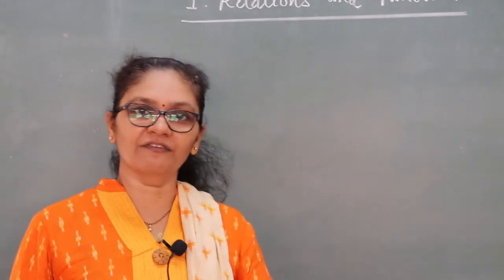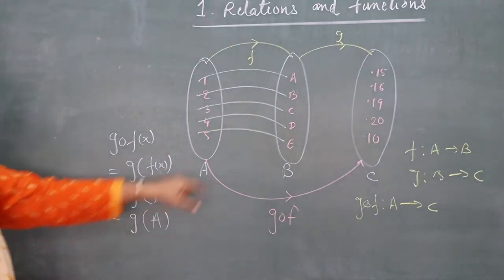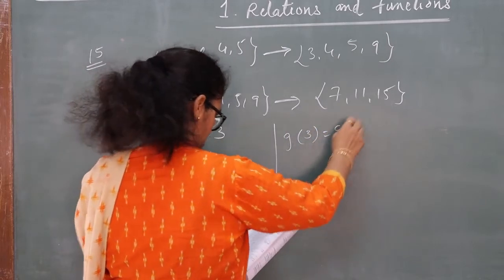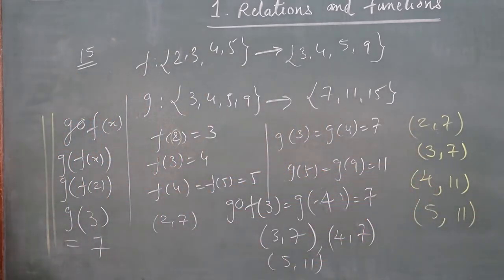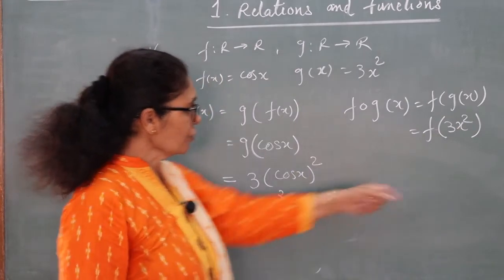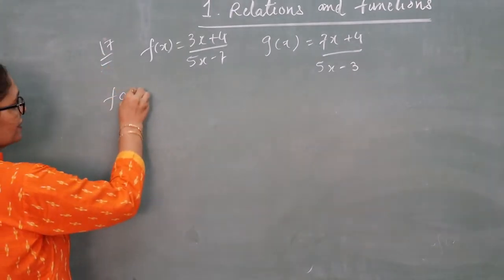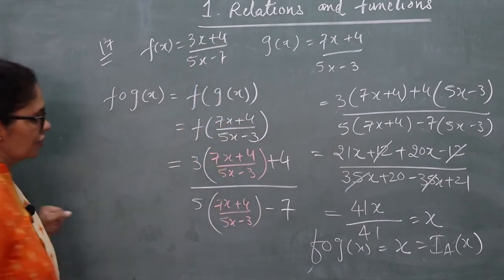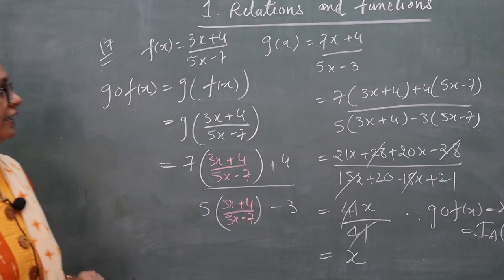Std 12 , Maths, Cha 1, Part 13